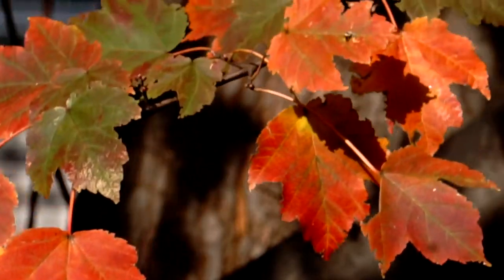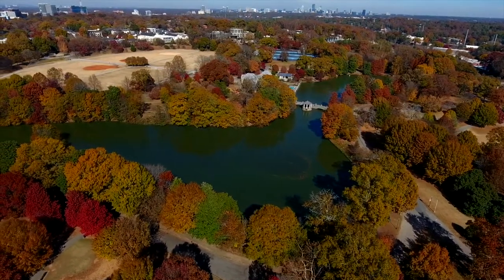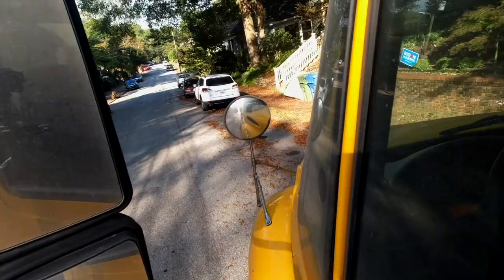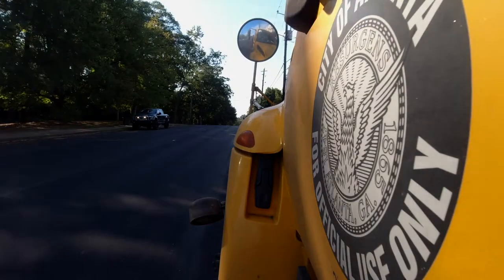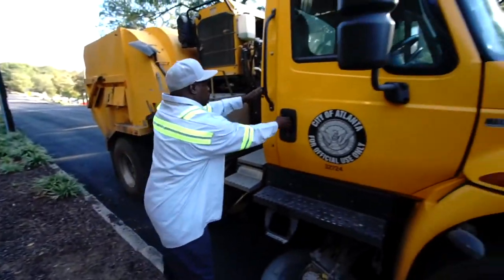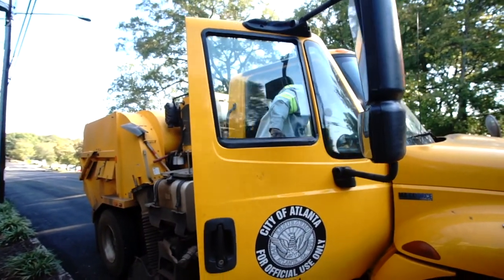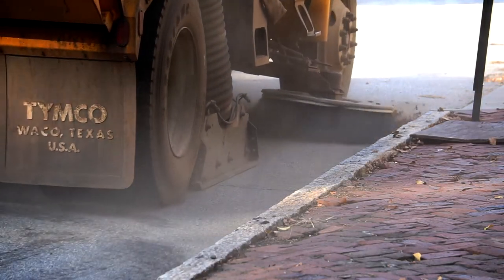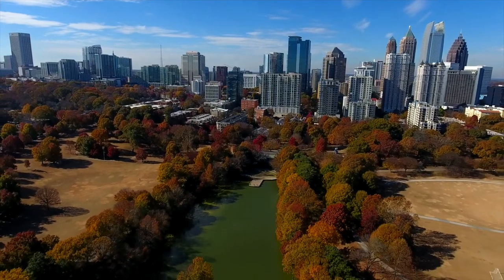DPW Street Sweeper